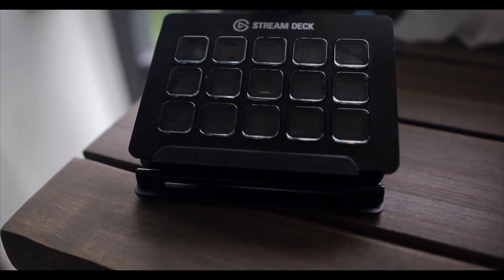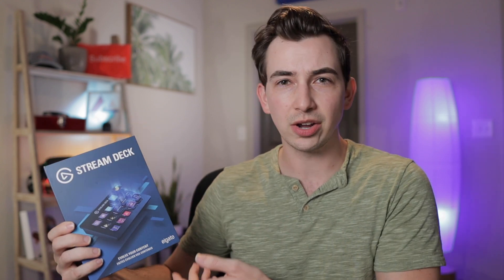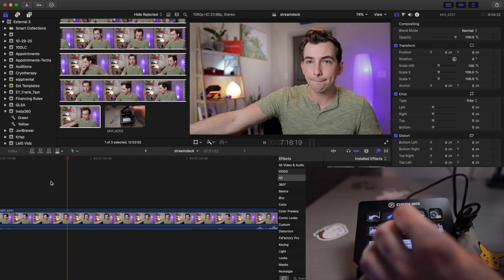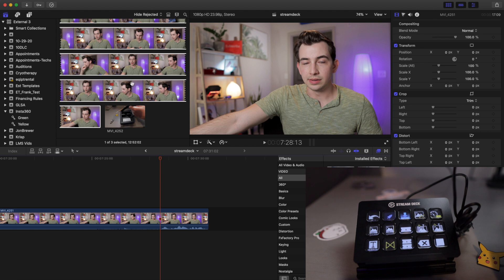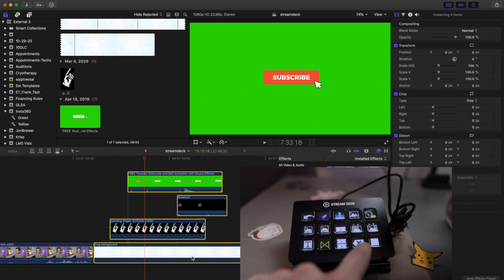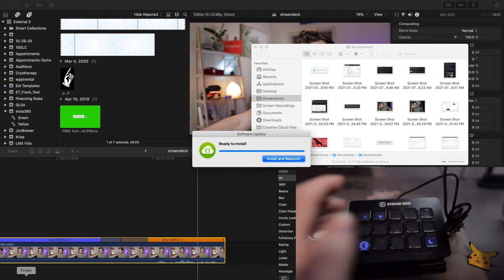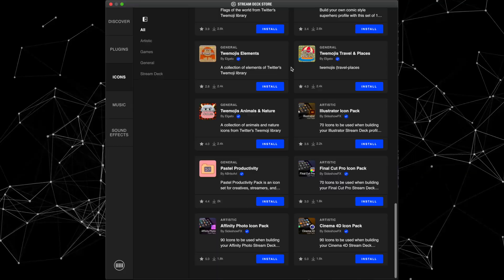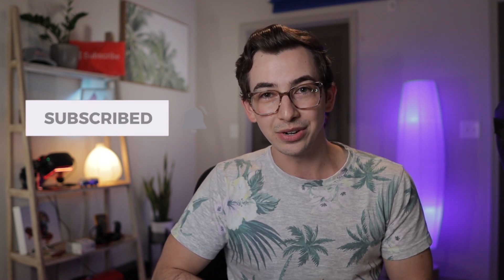Elgato Stream Decks Are Awesome For Video Editing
Stream Deck

Stuff I Use:
Camera:
Canon M50
Sigma 16mm Lens
Tripod (Gorillapod)
Dummy Battery a/c Adapter For Canon M50
Microphone:
Rode Videomic Pro Plus
Extention cable for Rode mic
MV-88 iPhone mic
Mic Boom Arm
Lights:
LED Panel Lights
Softbox For Panel Light
Clamp Ring Light
LED pole light (meant for closets)
Ceiling Fan Light Kit
Hue Bulbs (with color)
Hue Bulbs (white light only)
Hue Bloom Light
Other:
Wemo Switch
Plant Stand
Oculus Quest
Oculus Quest Stand

00:00 Intro
00:26 The Value Of A Stream Deck For Video Editing
03:15 My Video Editing Setup
09:20 My Zoom Setup
09:46 Thought After Working With The Stream Deck
12:39 Pls Like & Subscribe

In this video, I show you my stream deck setup and how I use the stream deck to edit in Final Cut Pro. It has helped greatly with my video editing efficiency and made me a faster video editor. Once I learn the tips, tricks, and keyboard shortcuts, I am able to simply program them to a button on the stream deck. I also show how I use the stream deck as a sound board for zoom meetings